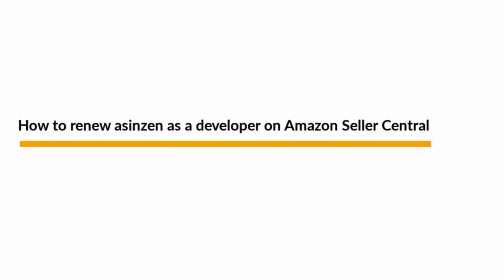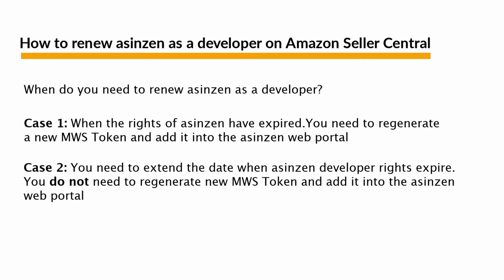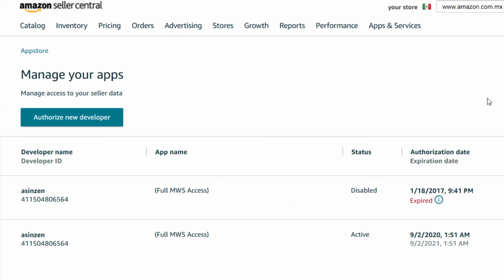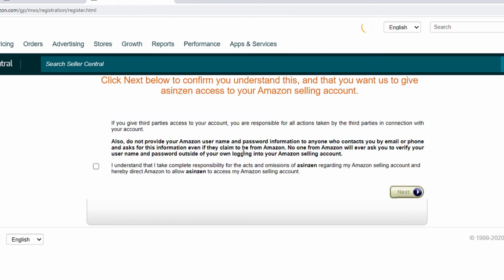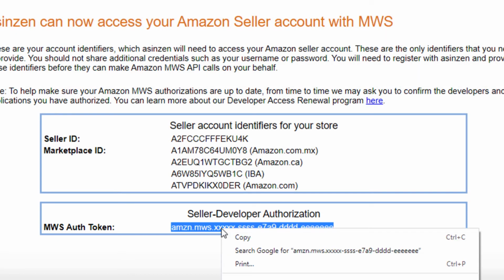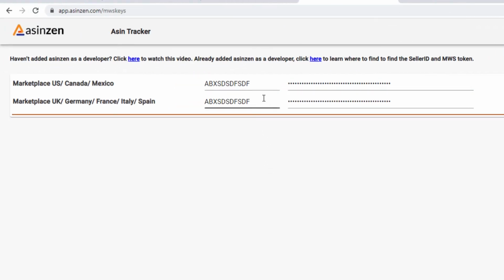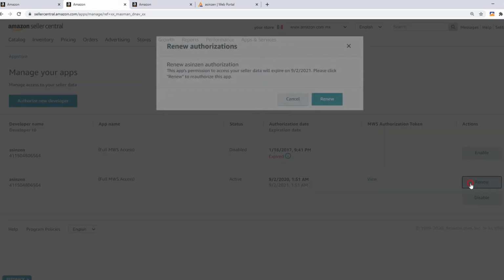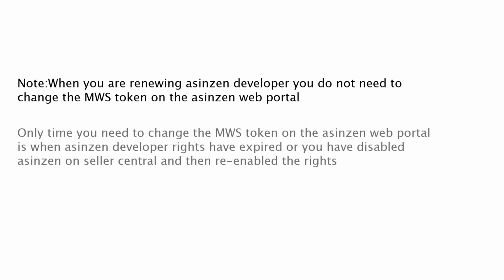How to renew asinzen as a developer on Amazon Seller Central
Watch this video to learn how to renew asinzen as a developer on Amazon Seller Central.